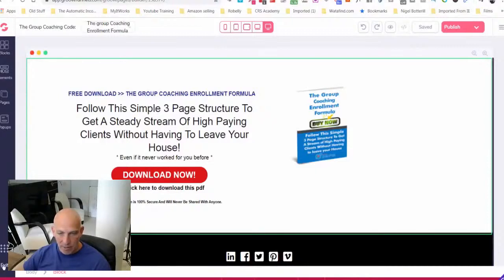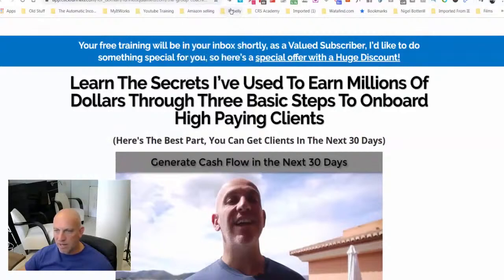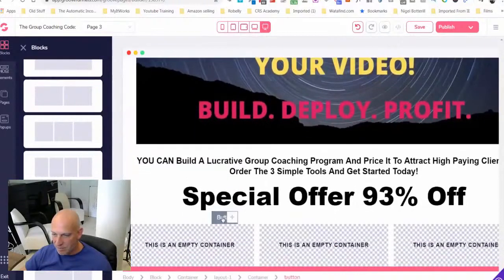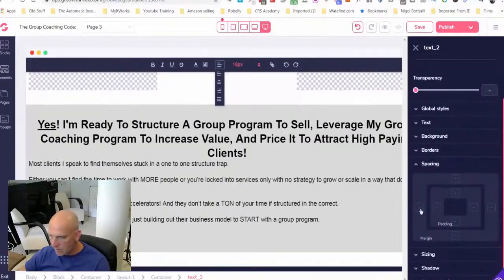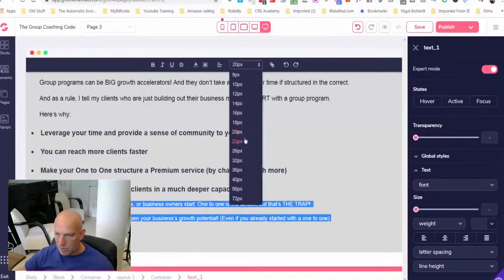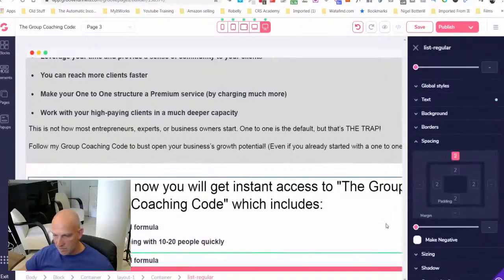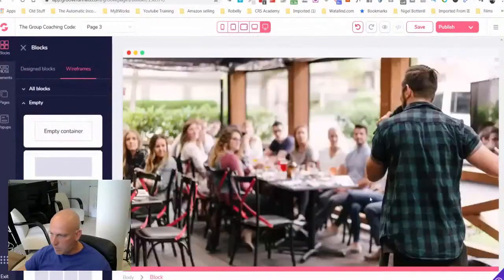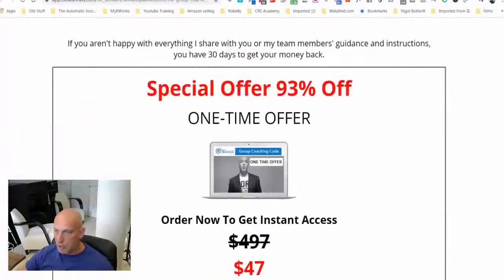Groovekart Lifetime, Claim Yours FREE Now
GROOVEKART LIFETIME :
00:00:05  Groovekart Lifetime
00:01:11  Best Sales Funnel Builder 2020
00:02:17  Clickfunnels
00:03:23  Groovefunnels Platinum Lifetime
00:04:30  GrooveFunnels Official CompleteOnline Sales System
Groovekart Lifetime

The world has misrepresented hence much recently.

And during these times, I am always burning whenever I find additional solutions to help you in anything artifice I can.

Im sure youve heard of software tools intended to help you build websites, sales pages and online funnels.

Because sales funnels are proven to be effective, any such tools could sufficiently well command high monthly fees to access.

Unfortunately, this could as a consequence be out of accomplish for many concern owners and marketers who are upon a budget, especially during uncertain times.

This is where GrooveFunnels comes in.

GrooveFunnels is the new, enlarged artifice to build funnels and sell digital products online.

Its not just one or two simple tools, or solely a funnel builder, either.

This is your complete digital products and services online sales system.

Co-founded by Mike Filsaime, one of the top Internet promotion experts in the world, GrooveFunnels is a suite of products that includes all the tools you dependence to govern your online business.

They have built a complete, all-in-one platform taking into account all the essential tools hence you dont dependence to upset just about multipart subscriptions to a variety of services that would easily grow occurring to thousands per month.

Finally, you can acquire instant entrance to just about anything you dependence to sell your products and services online.

 Including:

- Full product funnels
- Brand websites taking into account full navigation
- Custom domain names
- 1-click upsell capabilities
- Upsells, downsells and order bumps
- And hence much more

Yes, this is a game changer.

And today, for a limited era only, you can acquire started for absolutely free.

No bill card. Lifetime access. complete usage. Forever.

Im not sure just about you, but I will be switching my entire concern beyond to GrooveFunnels.

Literally anything I need, and save thousands a month in the process.

Youll have to look it to believe.

Take a closer look at it yourself, and choose occurring your release account even though youre there:

Michael Odita

P.S. Mike told me that he is making some huge upgrades to his tools beyond the next several days, and were not sure if this will continue to be release for long. However, if you acquire your account right now, youll nevertheless be dexterous to save your account for life, including all the difficult updates to the tools. assume some era to learn all just about the software, but be sure to grab your release account since its too late.